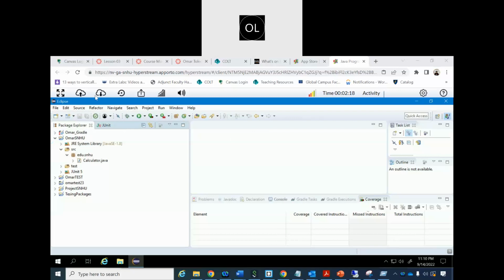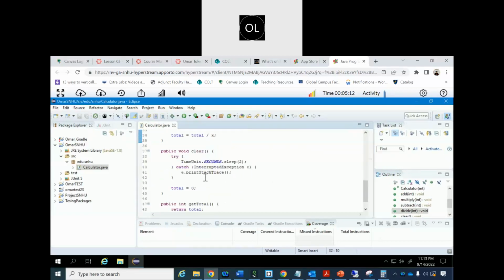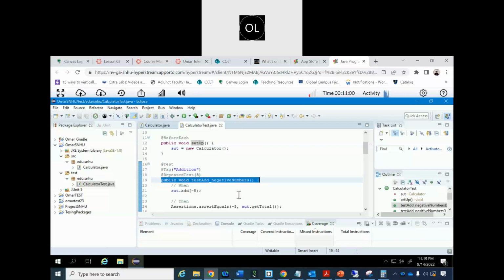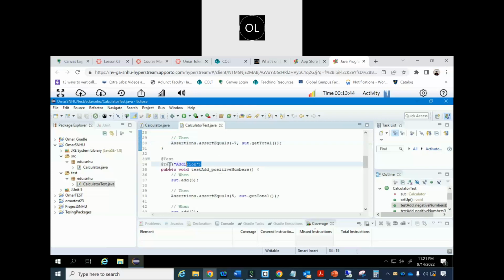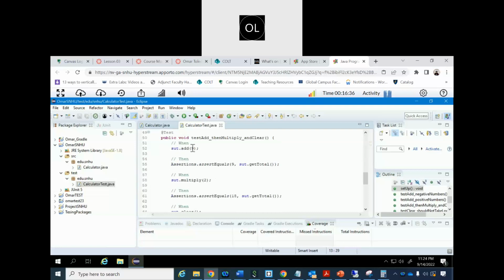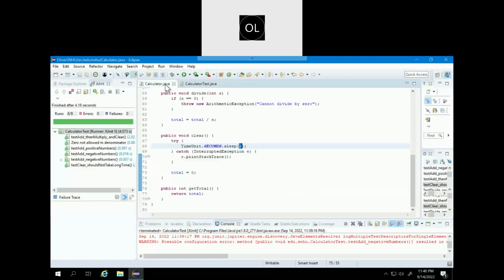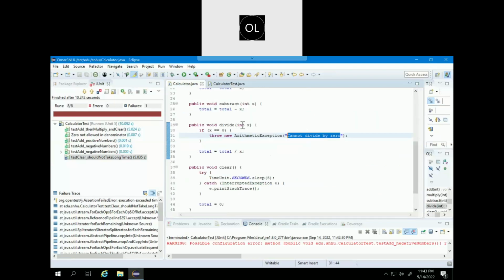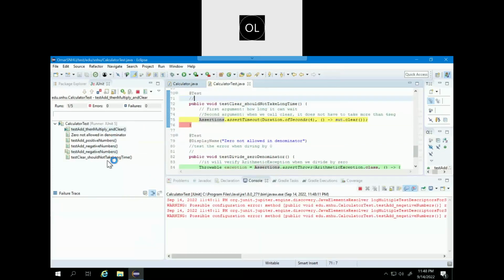JUnit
Learn JUnit Test with a simple example